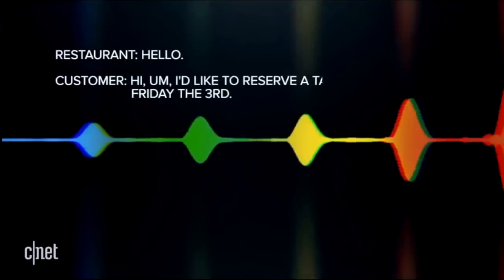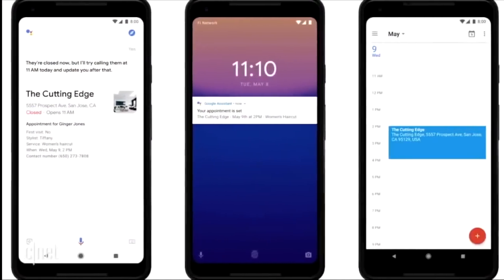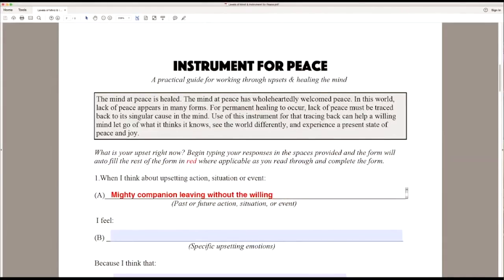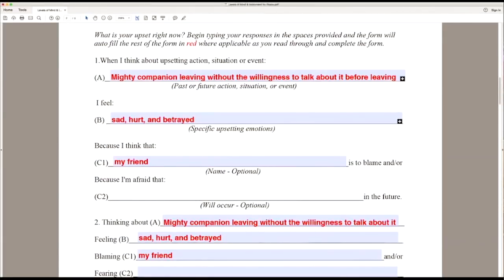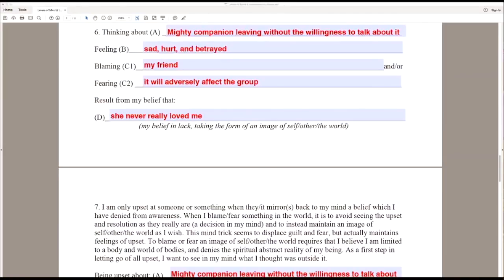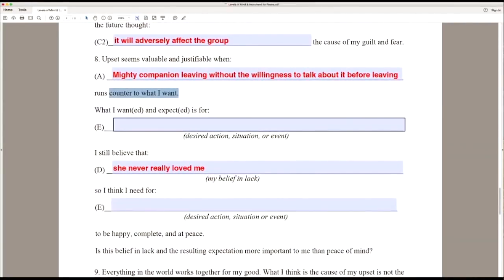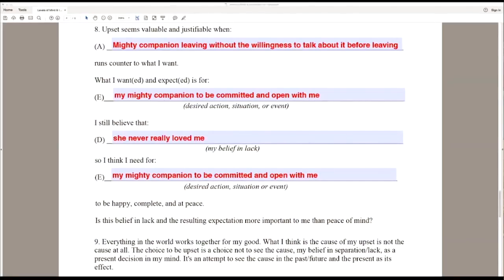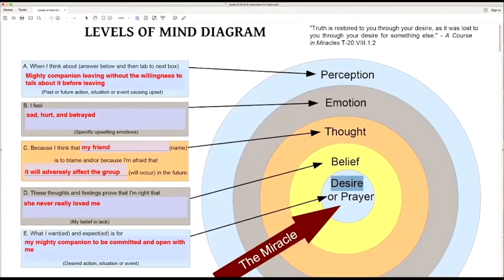ACIM Online - Free Your Mind Episode 4 - LM Virtual - Living A Course in Miracles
Practice and live the mystical teachings of Jesus assisted by online courses, online retreats, and an online Tribe of Christ community

Living A Course in Miracles - The ACIM online show Free Your Mind with Laverne has its basis in Jesus' teachings of A Course in Miracles (ACIM). This interactive, experiential show often encourages audience participation. Each week, one person will be invited to take a current upset step by step through a mind tool (Spiri, the Instrument for Peace, Levels of Mind, movies) with Laverne by his or her side. Healing in action!

In this episode, Laverne guides one of the participants through a process of tracing an upset back into its singular cause in the mind, using the Instrument for Peace. The participant feels betrayed because a friend has unexpectedly left their study group. The belief she's ready to question is, "The friend never really loved me." Join in this visceral experience and free your mind!

LM Virtual is the online presence of Living Miracles. These ACIM shows offer a new way to feel connected. They include various live, interactive, and spontaneous awakening and A Course in Miracles based multimedia events. Each show offers the same deep and intimate experience of connection and engagement as being together “in-person,” without leaving the comfort of your own home.

This recording of Free Your Mind took place at Quinta del Sol, Chapala, Mexico on May 28, 2018.

David's Spreaker channel of audio mp3s from around the world